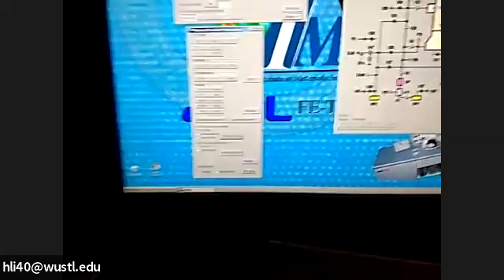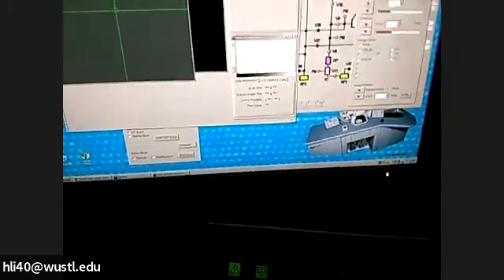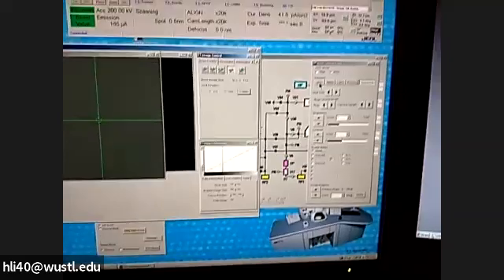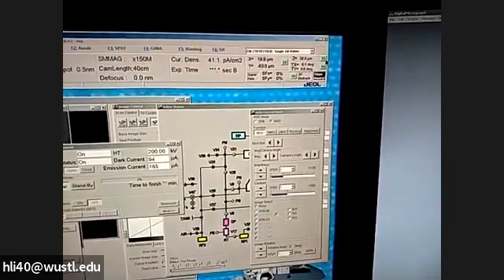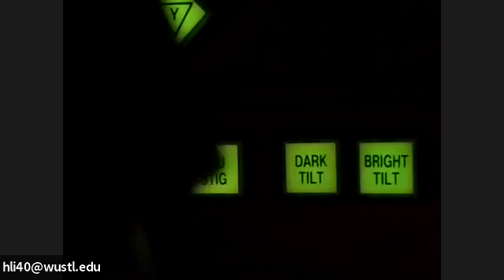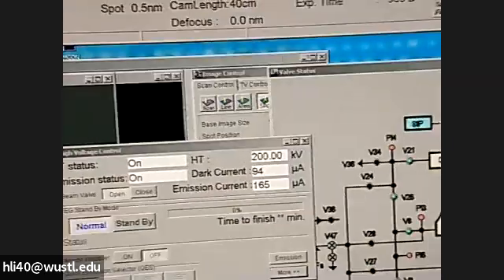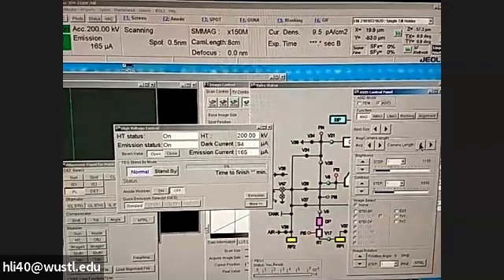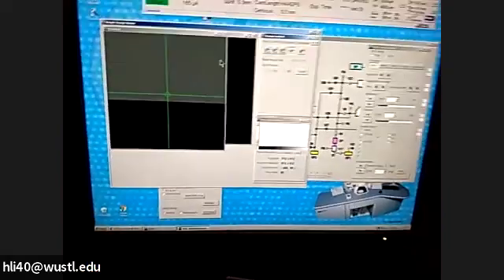2100 TEM Training Video 8: Go to STEM mode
2100 TEM Training Video 8: Go to STEM mode with Huafang Li